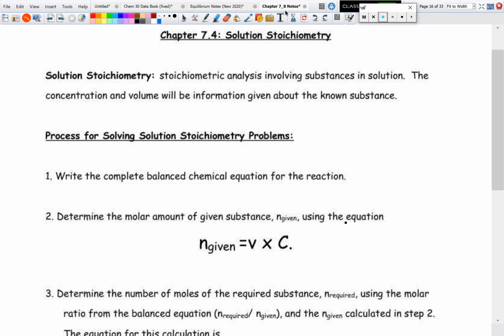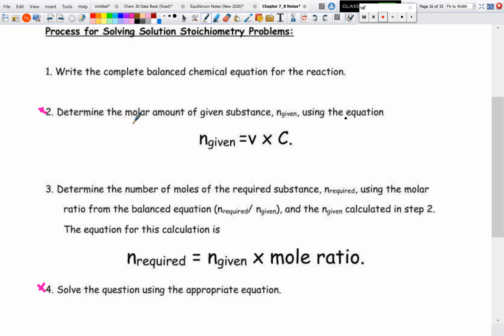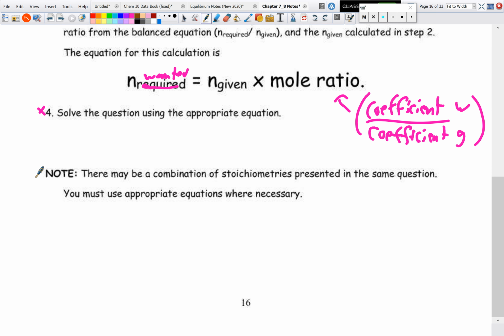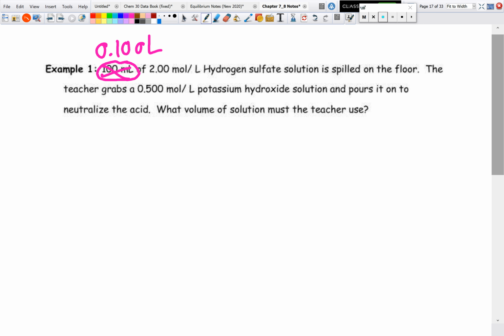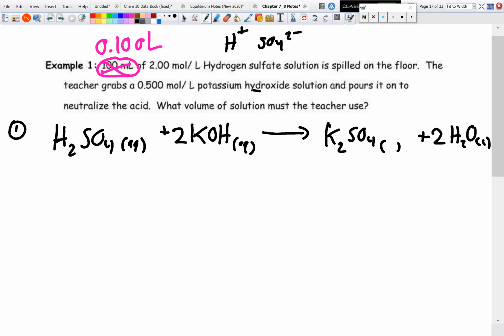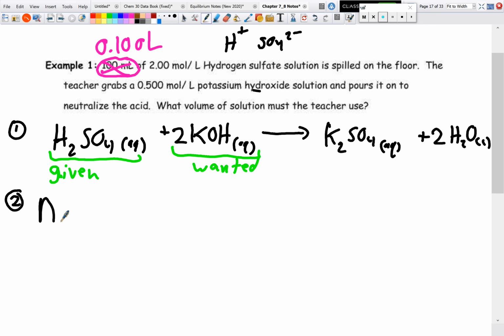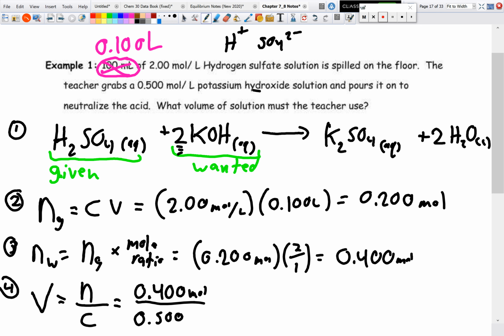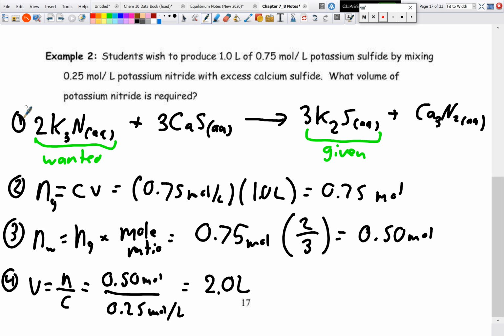Stoichiometry Unit Lesson 5: Solution Stoichiometry